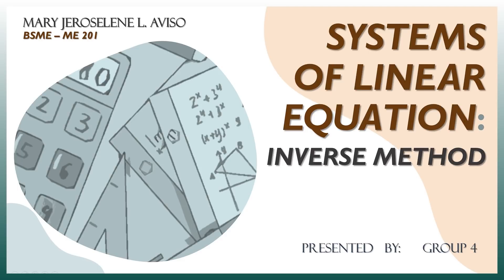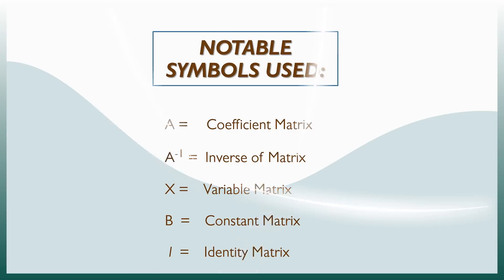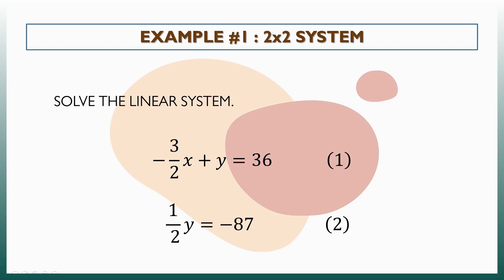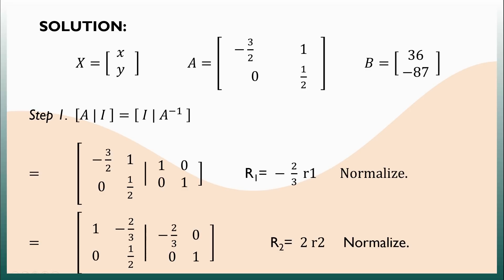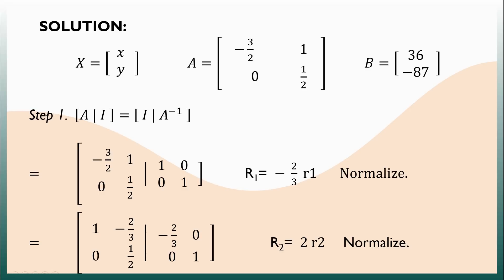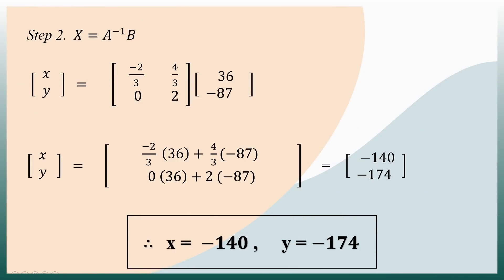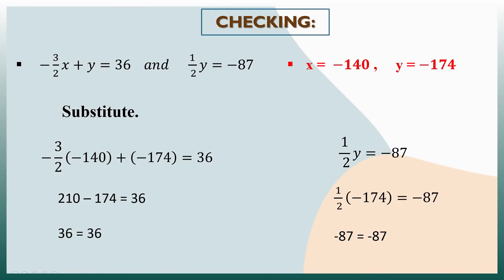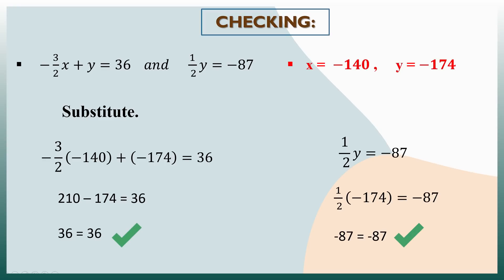How to Solve Systems of Linear Equation using Inverse Method - MJ Aviso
Learn how to solve systems of linear equation using Inverse Method.

Special thanks to Miss Mary Jeroselene Aviso for this video lecture.